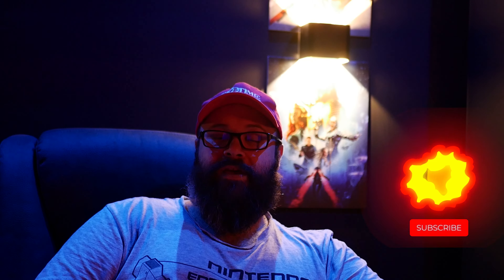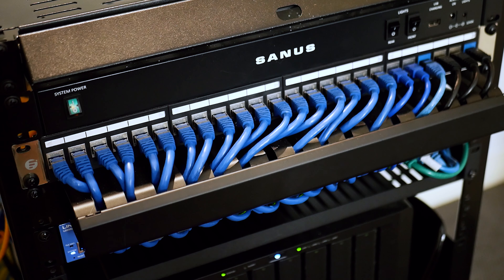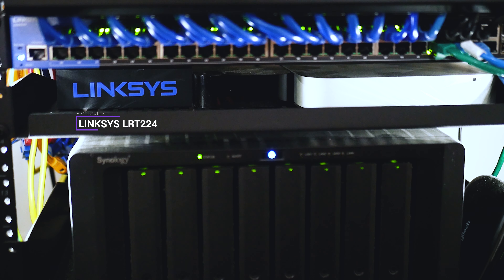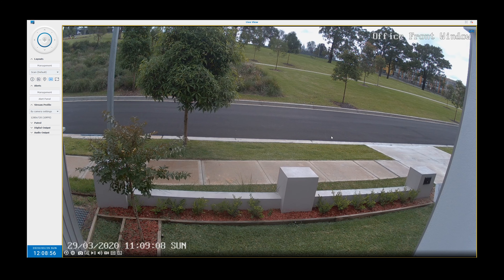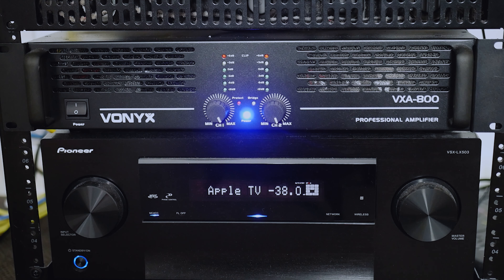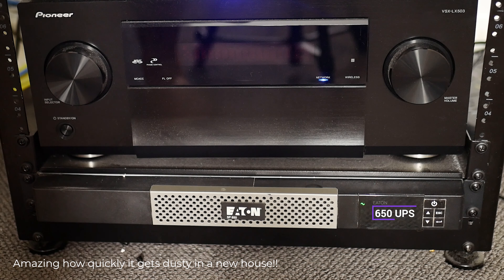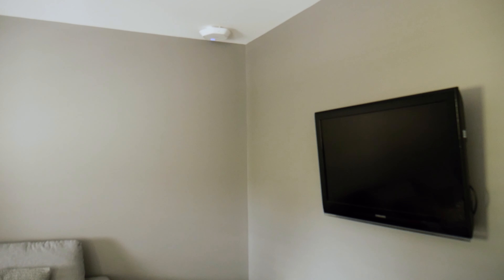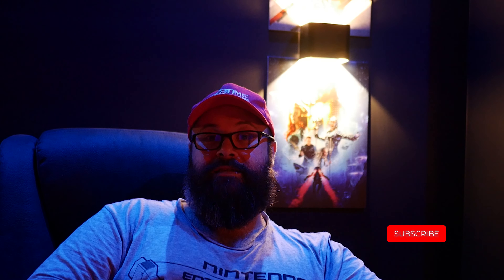Home Theater Tour AV Rack 2020 | Pioneer Sanus AV Rack Klipsch Speakers LIFX PLEX WiFI Linksys Setup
Check out my Home Theater AV rack and equipment rack cabinet setup based on your feedback. I go through all of the home theater and audio and video equipment that runs my home theatre and my house's smart lighting LIFX and PLEX media server, Apple TV 4K and my WiFi. My networking gear is made up of a variety of Linksys products, so check the links below if you are interested in purchasing anything similar.

My home theatre features an DOLBY ATMOS 7.2.4 Klipsch sound system, Epson EH TW9300/TW9400 Projector, Elite Screen 120", motorised recliners with RGB LEDs, LIFX GU10 Downlights and Z Strip lighting, PLEX movie setup, Synology NAS. Home Cinema 2020 Home Theatre Setup 4K

Home Theatre AV Rack Tour 2020 - Product List/Guide

Amazon US

AV Rack
Cambridge Stero Amp (substituted from VONYX)

LIGHTING
LIFX Lights
LIFX Z Strip
MFL Downlight

SPEAKERS
Klipsch RP-150m
Klipsch RP-250c
Klipsch CDT2650c-II
Klipsch R-12SWi
Pioneer VSX LX503
Sanus AV Rack

Amazon AU
(Modified list to suit available models)

AV Rack
Sanus Rack
Sanus Task Light
Sanus Power Conditioner
Sanus Ultra Quiet Fan array
Eaton UPS
Denon Stereo Amplified (substituted from VONYX)

Klipsch RP-600m
Klipsch RP-500c
Klipsch CDT3650c-II
Klipsch Reference R-120SW 12"
Yamaha RXV585B
Sanus AV Rack

LIGHTING
LIFX GU10 Downlight
LIFX Z Strip
MFL Downlight

SERVER HARDWARE
Synology NAS

Projector
EPSON EH TW8400 (closest one to mine)

Amazon AU - Panasonic Lumix G7
Amazon US – Panasonic Lumix G7